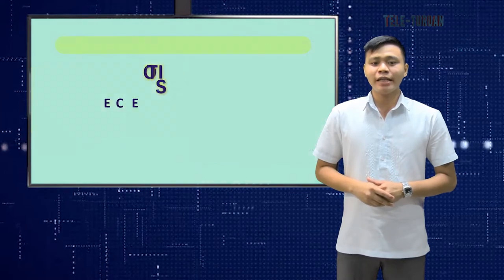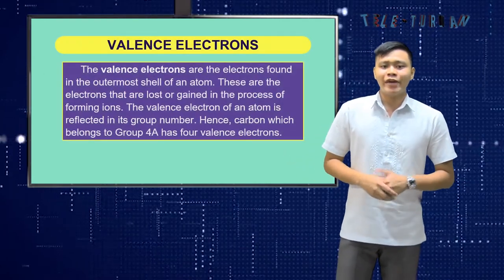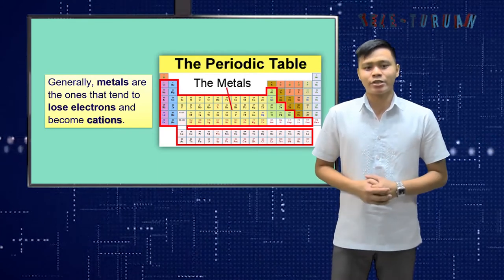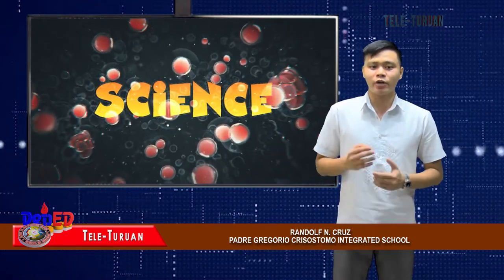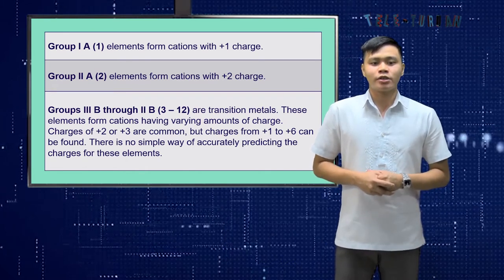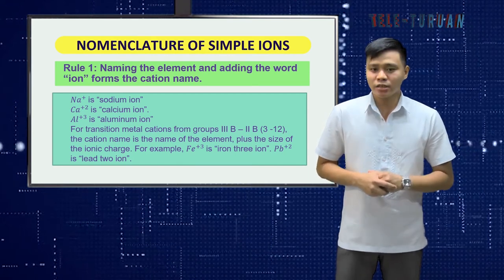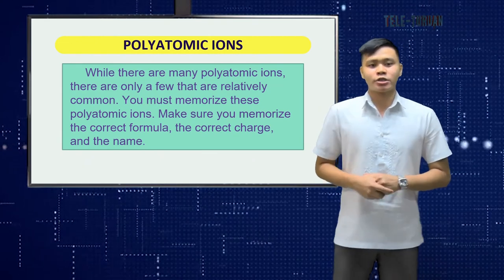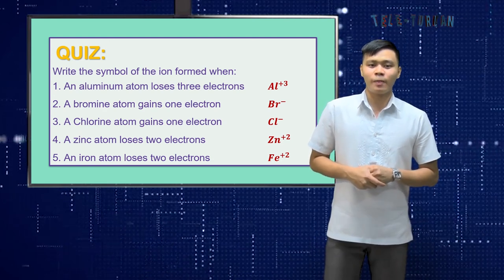Grade 9 Science Formation of Ions Randolf Cruz